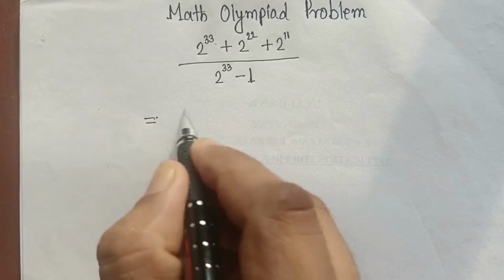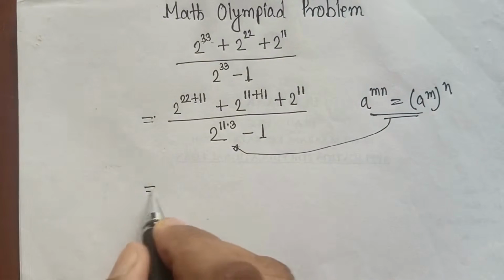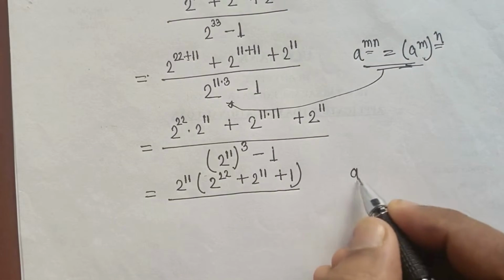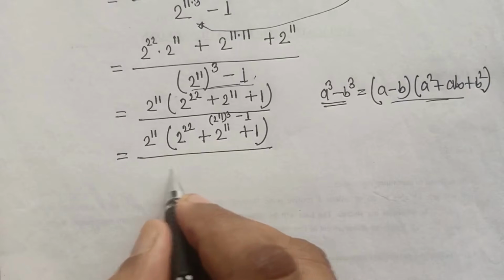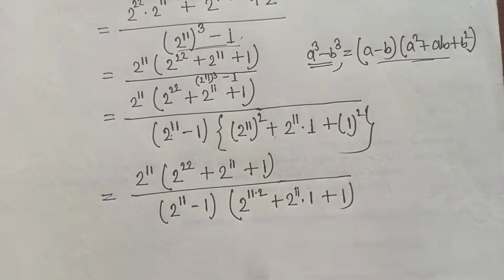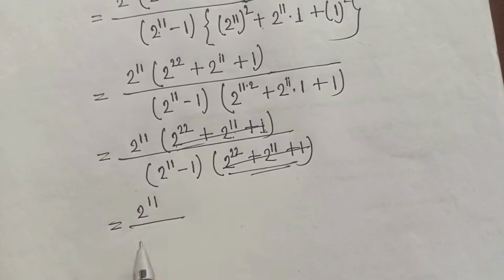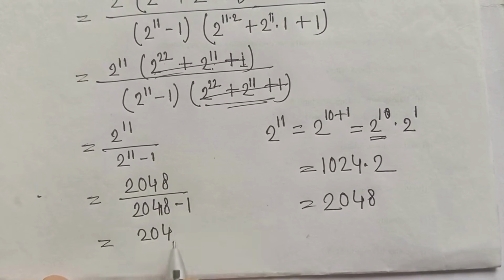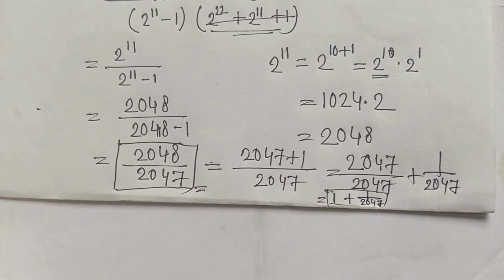Solve (2³³ + 2²² + 2¹¹) ÷ (2³³ − 1) Without Calculator | Harvard Entrance Exam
Simplify (2³³ + 2²² + 2¹¹) / (2³³ − 1) | Math Olympiad Trick
Olympiad Math Problem | Solve (2³³ + 2²² + 2¹¹) ÷ (2³³ − 1)
Math Shortcut | Simplify Powers of 2 Expression in Seconds!

Can you simplify (2³³ + 2²² + 2¹¹) / (2³³ − 1) in seconds? 🤔
This type of problem often appears in Math Olympiad and competitive exams to test your understanding of exponents and factorization.

In this video, I’ll show you:
✅ How to simplify the expression step by step
✅ Smart use of powers of 2
✅ Short tricks to handle complex exponents easily
✅ How to think logically like an Olympiad solver 🧠

This problem looks tough but becomes super easy once you know the trick! 🚀
Perfect for students preparing for math contests, exams, or anyone who loves challenging math puzzles! 🧠

This question appeared in the Harvard Entrance Exam, and it’s a brilliant test of your algebraic skills and number sense!

solving physics olympiad problems,
arithmetic progression olympiad problems,
mathematics olympiad workbook,
exponents and powers olympiad questions,
advanced mathematics lectures,
probability olympiad questions,
olympiad excellence guide,
advanced algebraic expressions,
learning zone maths tricks,
algebraic number theory msc mathematics,
algebra most important formula